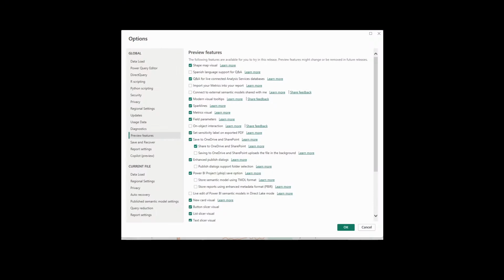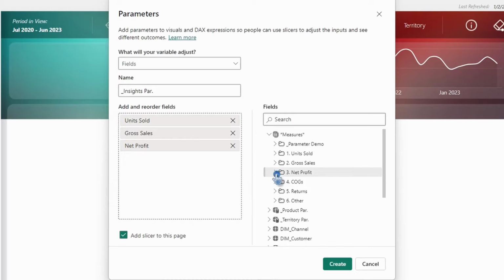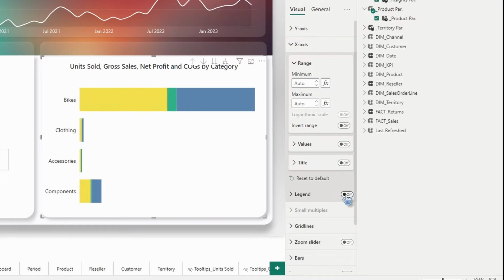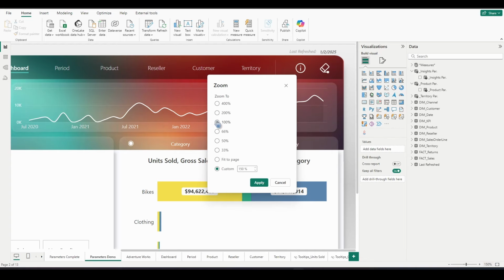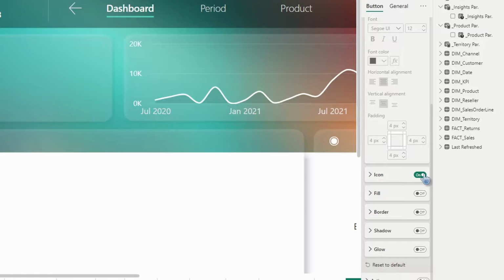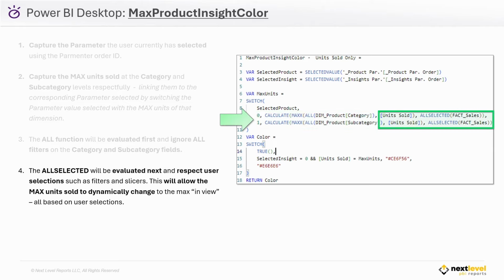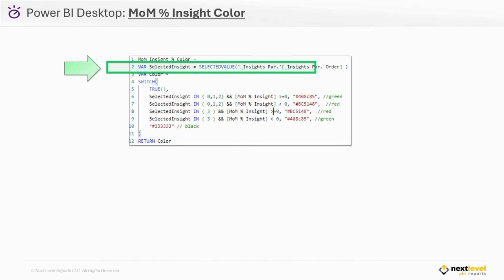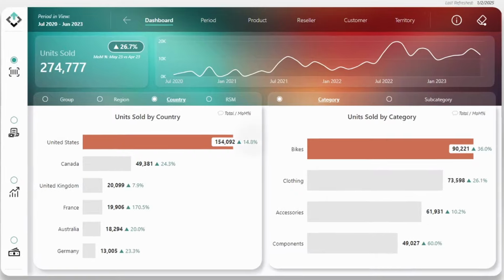Take your Power BI Field Parameters to the Next Level - Full Power BI UX UI Design Tutorial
Field Parameters are the ultimate game-changer for Power BI reports! 🚀

Tired of static, outdated reports that don’t impress? Let me show you how to transform your Power BI designs into modern, app-like experiences—no bookmarks required! In this free, in-depth, advanced tutorial, you’ll unlock the secrets to creating stunning, interactive report pages that clients and stakeholders will love.

📊 What You’ll Learn in This Video ("Take you Power BI Field Parameters to the Next Level - Full Power BI UXUI Design Tutorial"):

✅ Effortlessly create Dimension and Measure-based Field Parameters.
✅ Design intuitive, advanced Power BI report pages with a sharp UX/UI focus.
✅ Apply advanced techniques to tile slicers and Parameter-driven visuals.
✅ Use MAX value conditional formatting for dynamic, impactful designs.
✅ Implement Dynamic MoM % measure switches powered by DAX, utilizing Parameters selections
✅ Fully understand the measures behind the magic with step-by-step breakdowns.

🎥 Watch now to level up your Power BI skills and create reports that truly stand out!

🌟 Enjoying this tutorial? Don’t forget to:

💬 Share your thoughts or requests for future videos.
📢 Share this with your Power BI community and colleagues!

💡 Want to take your skills even further? Stand out in the Power BI world with my premium course: 14 Days to Mastering Power BI UX/UI Design”